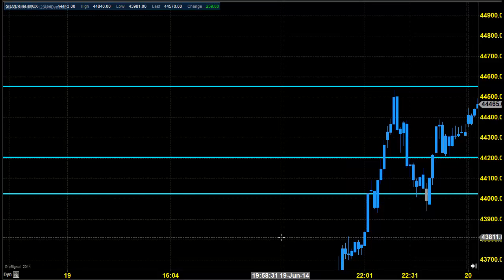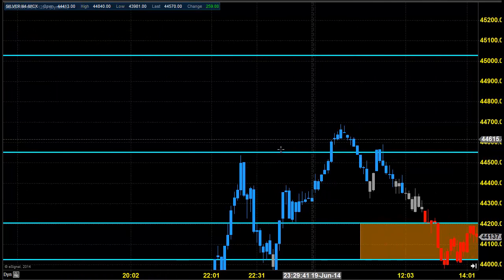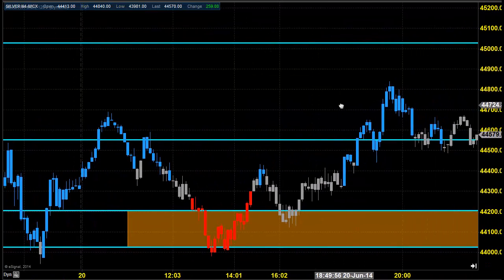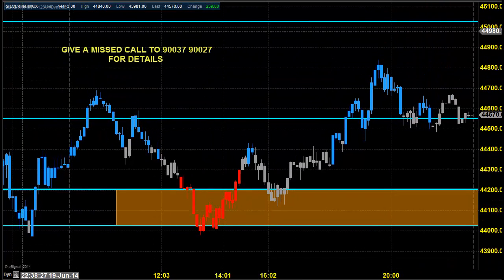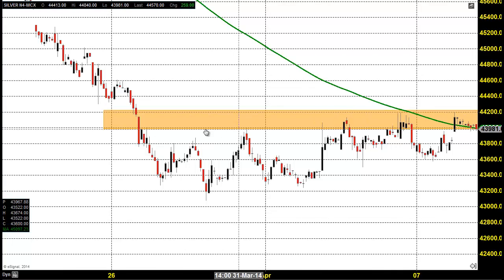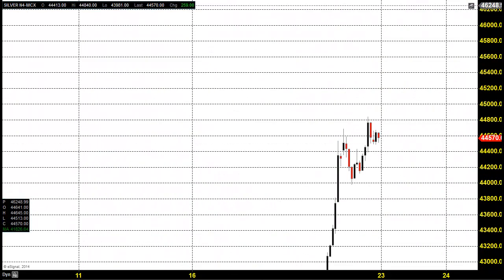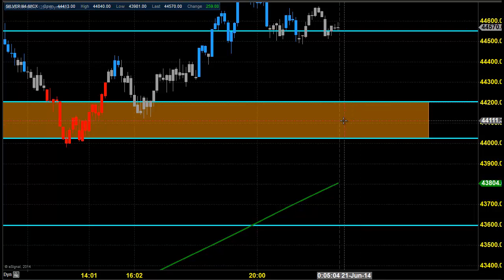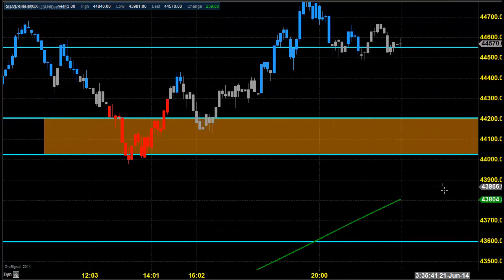MCX SILVER TRADING LEVELS AND ANALYSIS JUNE 23 2014 EMGLISH INDIA